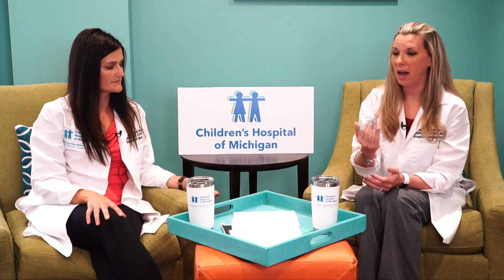Episode 2: B is for Burns - Kids A to Z with the PNPs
Welcome to "Kids A to Z with the PNPs"! In this series Children's Hospital of Michigan pediatric nurse practitioners Cortney Mazur RN, MSN, CPNP-AC and Dominique Rondot RN, MSN, CPNP-PC will address common questions and concerns parents may have regarding their child’s health. Topics like asthma, fevers and headaches will be covered weekly.

This video series is a community service and is not intended to be a substitute for medical advice. If you have questions about your child’s health, please make an appointment with their physician. Any opinions or statements made during the program are those of the pediatric nurse practitioners making the statement, and are not the opinions or statements of Children’s Hospital of Michigan.